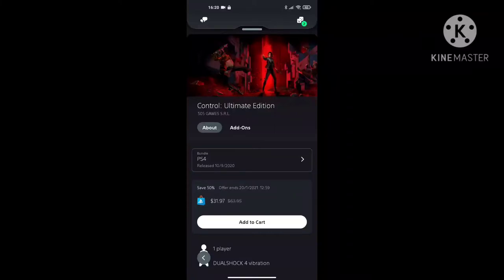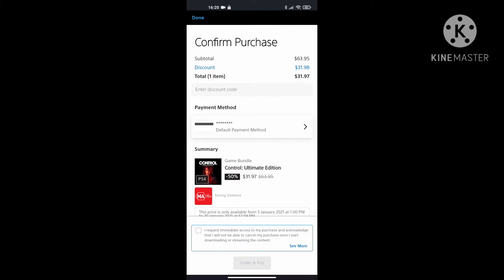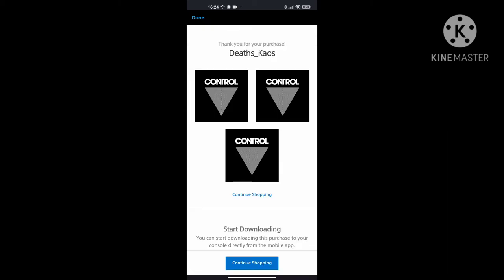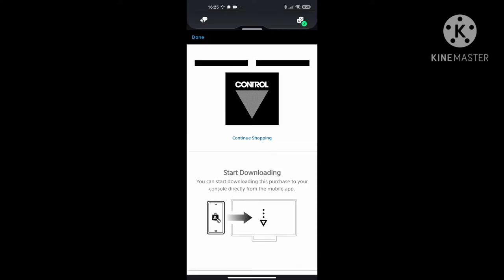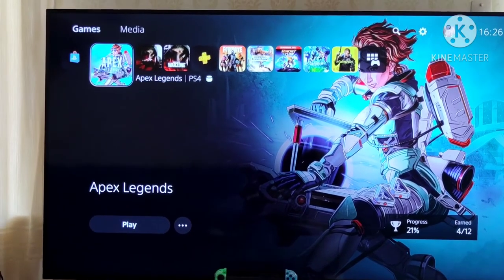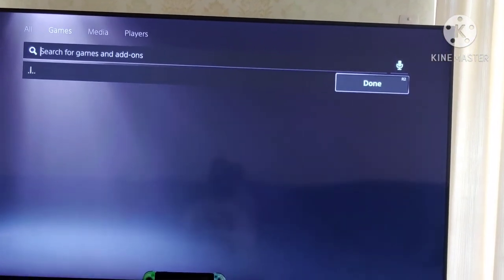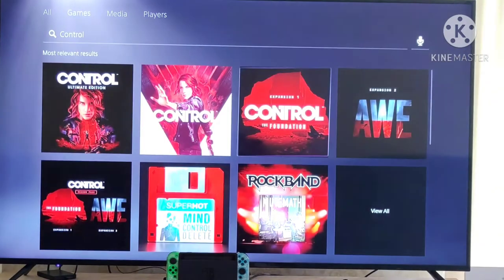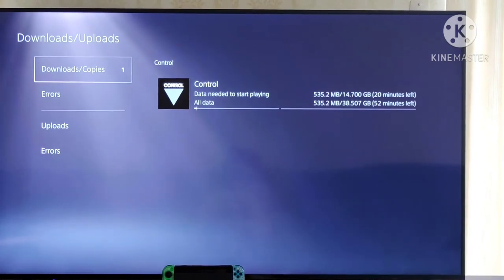PlayStation Mobile App purchase to console How-to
A little video guide on how to make purchases on the a PlayStation App and do the download thereafter, either via the app or console